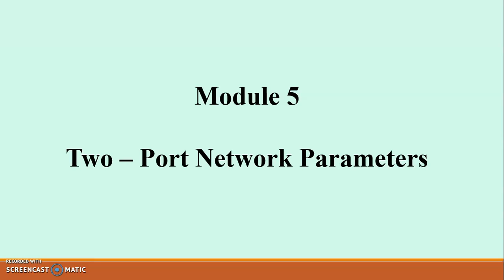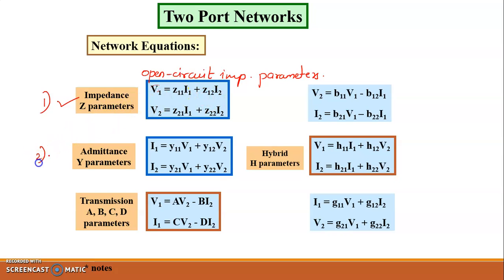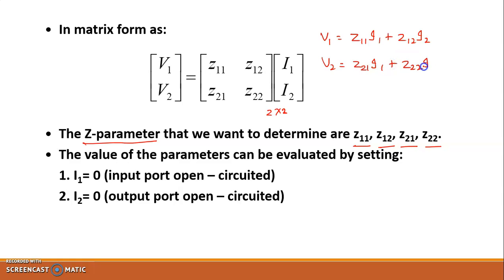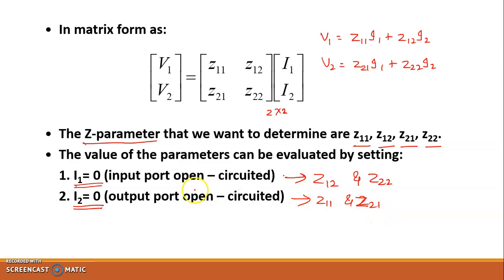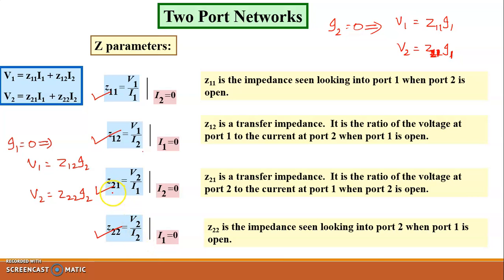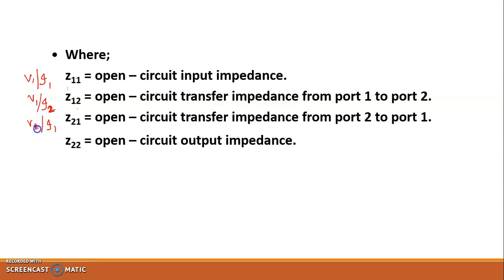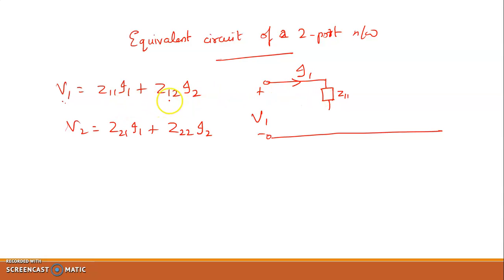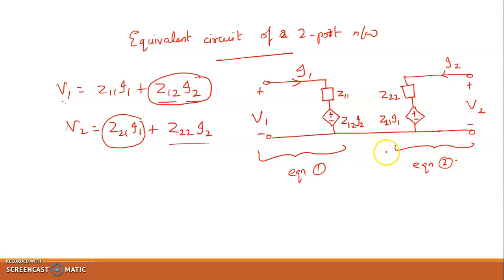Z parameters - Video 1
Z parameters of a 2 port network